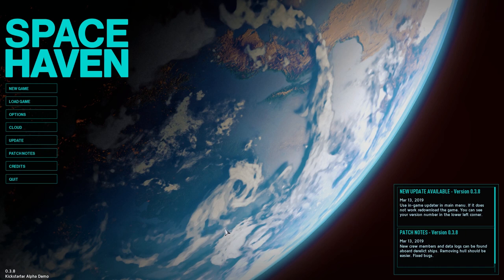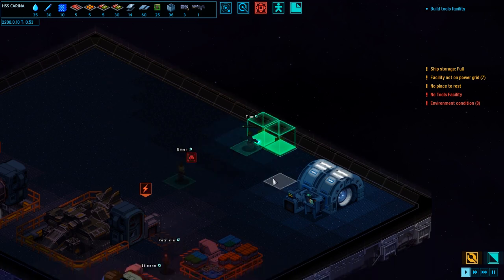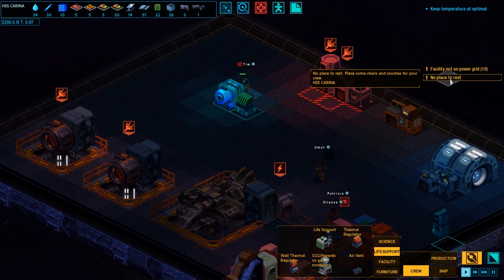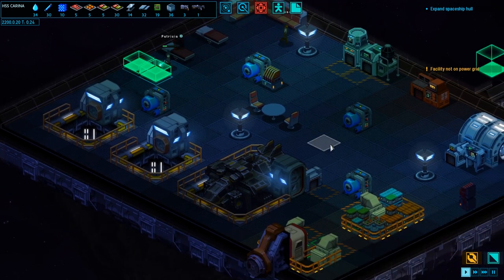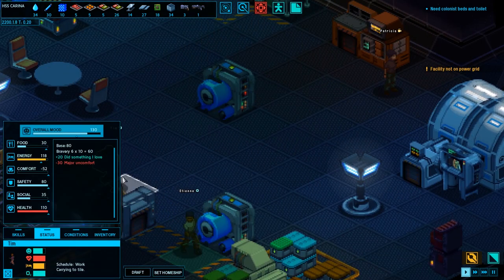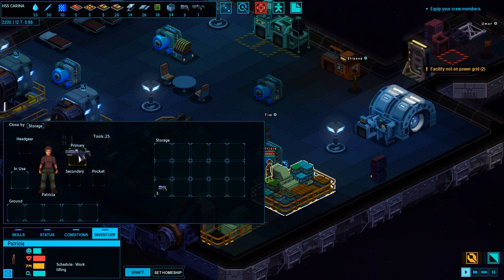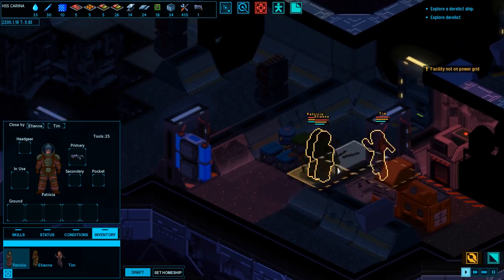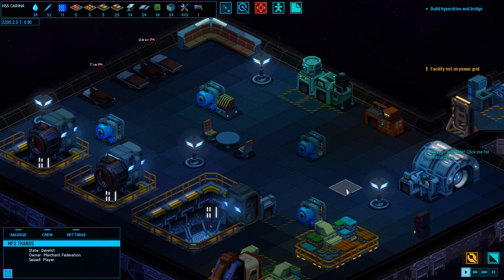Space Haven | First Look | Kickstarter | Space Sim With Emergent Storytelling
Bugbyte, the Finnish team behind the Battlevoid games, is working on a new space simulation and management game inspired by games like Dwarf Fortress, Rimworld, and Oxygen Not Included. Here's a look at a very early (unfinished!) build of the game where I try to figure out how to play even though the tutorial isn't done yet! There's already a lot of depth here and I have every reason to believe this team will follow through and make a really special game. They're even building in accessibility options from the start. Nice work so far!

I'll be following this game through development, so expect more videos in the future where I check in on their progress.

AIRA'S THINGS